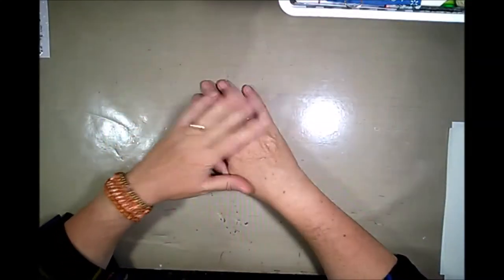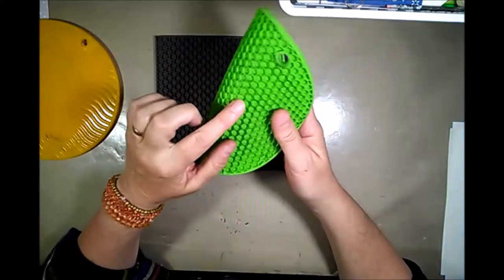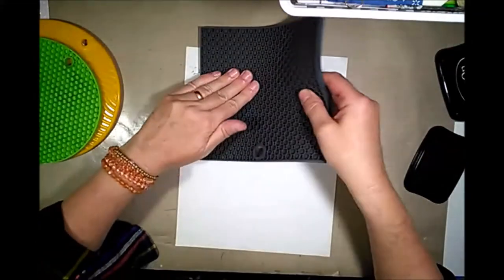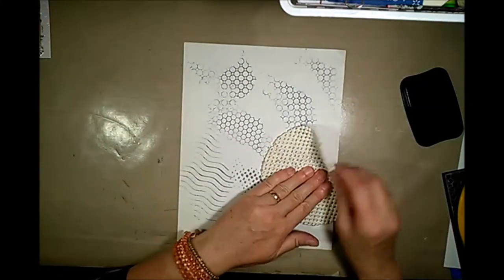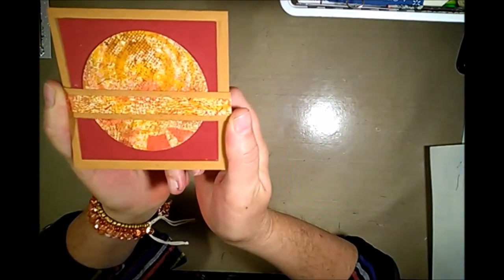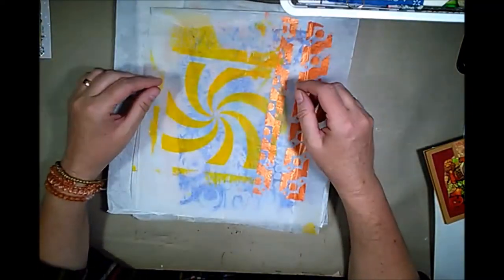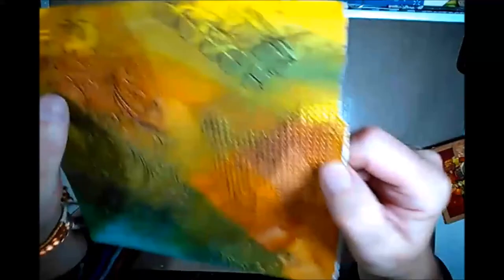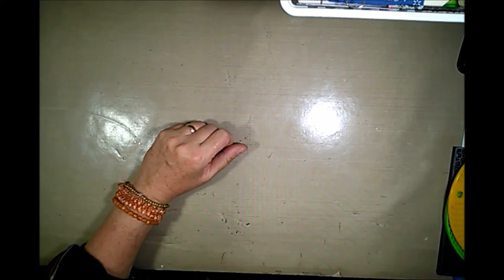CHAT TIME......Hot Pad Stamps, Mail and Vacation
(146) Repurposing kitchen items, Happy Mail show and announcement.